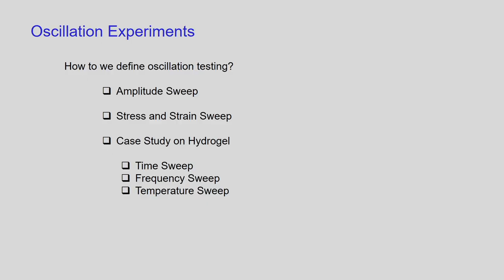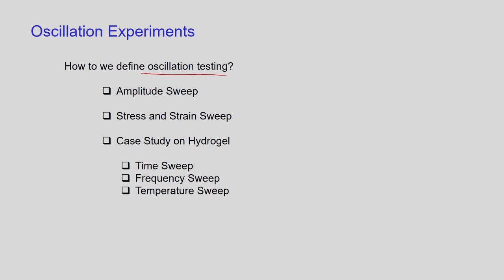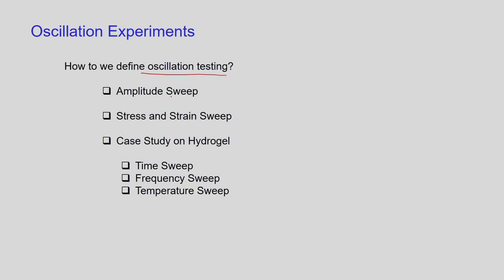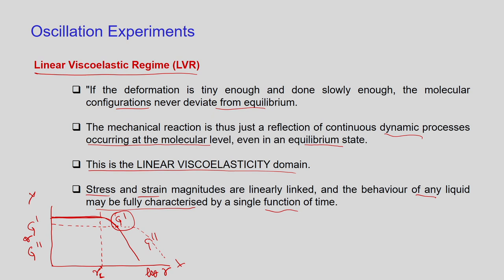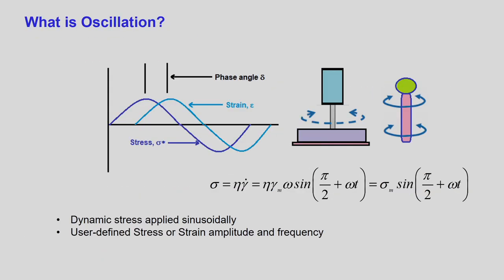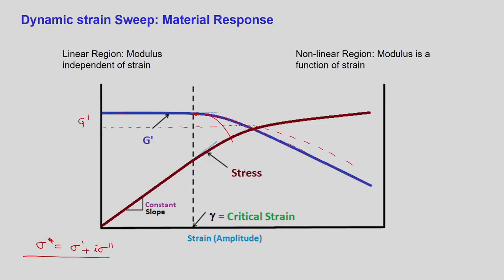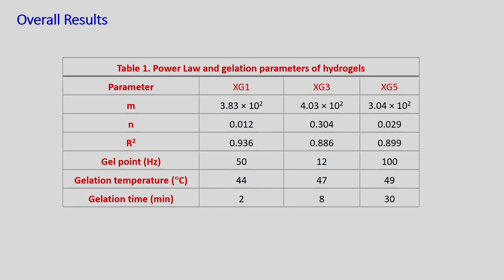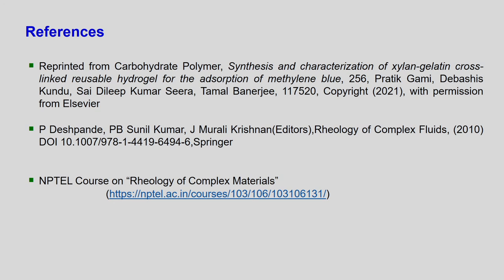Lec 19: Rheology: Case Study on Hydrogel Synthesis